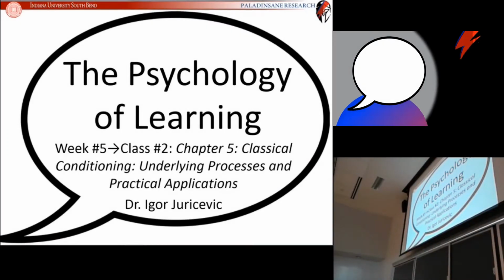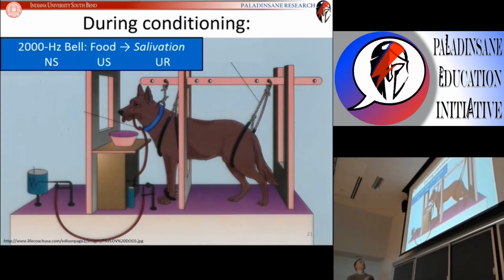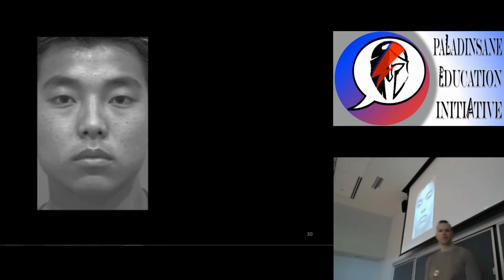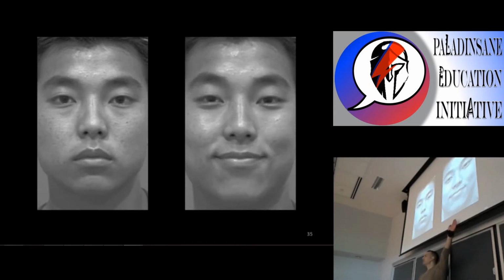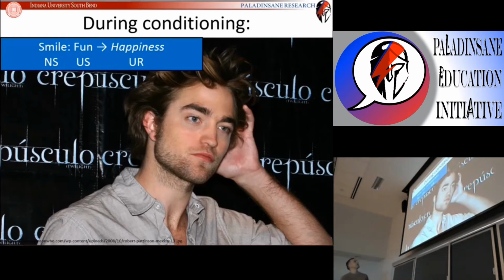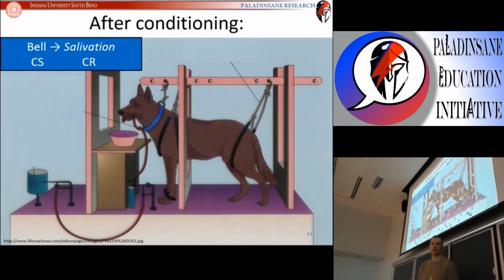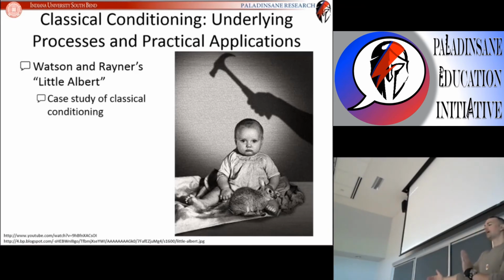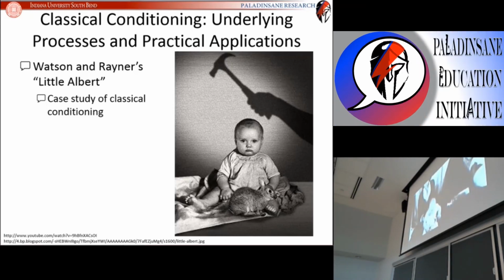The Psychology of Learning – Ep. 9 | Discrimination, Experimental Neurosis, & Little Albert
❄️ *Why do some cues make you freeze while others make you act... and how can the same cue do both?*
😬 *How unpredictability creates stress (from restaurants to call centers… to the Death Star).*
👶 *What Little Albert, clowns, and facial expressions reveal about fear, generalization, and control.*
Links for videos in lecture:

*In Episode 9 of The Psychology of Learning,* we push deeper into *classical conditioning* to explain _why_ a *conditioned response (CR)* can match (or completely oppose) the *unconditioned response (UR).* Along the way, we unpack *stimulus discrimination, experimentally induced neurosis,* and the *Preparatory Response Theory.* We finish by setting up _Watson & Rayner’s Little Albert_ study and connect the science to real-world stress, facial-expression reading, clowns, and even management style.

*🎯 Learning Goals (at a glance)*
*Goal:* Understand *stimulus discrimination* and how “too-similar” cues can trigger *experimental neurosis*
*Goal:* Explain when and why the CR mirrors the UR (and when it flips) via *Preparatory Response Theory*
*Goal:* Apply *classical conditioning* to everyday stress, emotion recognition, and workplace predictability
*Goal:* Preview the *Little Albert* experiment and its core conditioning concepts

🔔 *Discrimination training:* 2000 Hz vs. 2010 Hz... when the nervous system can’t tell, anxiety spikes
⚡ *Experimental neurosis:* How unpredictability (mixed cues → uncertain outcomes) produces neurotic-like behavior
🐶 *CR vs. UR:* Salivation (food) vs. freezing (shock)... the CR prepares the organism for the US
😶 *Faces & feelings:* Why ambiguous expressions (and clown makeup) feel unsettling
🏢 *Work stress & predictability:* Waiters, telemarketers, and the “Vader boss” problem
👶 *Little Albert (setup):* Conditioning fear, generalization, context changes, and persistence over time

*Connections to everyday life*
🙂 How a readable face (yours or your boss’s) *reduces team anxiety* and boosts decision-making
📞 *Why some jobs feel draining:* when the same greeting (“Hello?”) predicts wildly different outcomes
🎭 Why clowns and mismatched facial signals can *feel creepy* through generalization and ambiguity